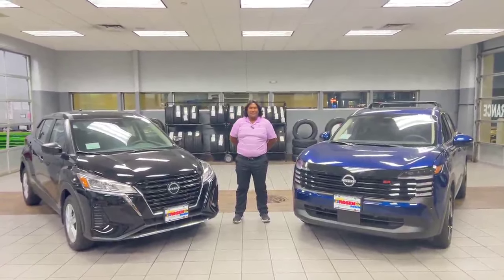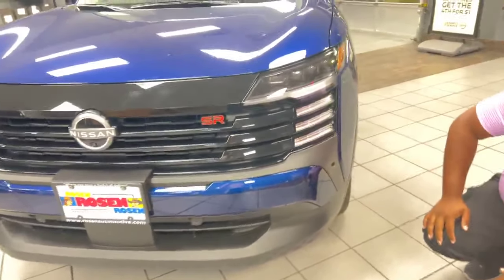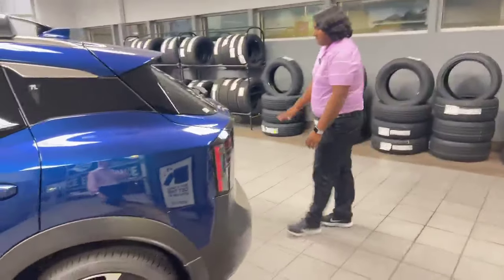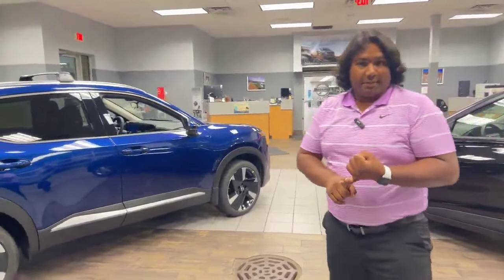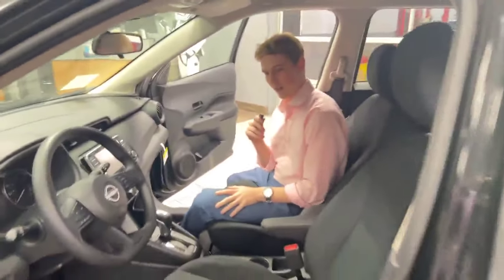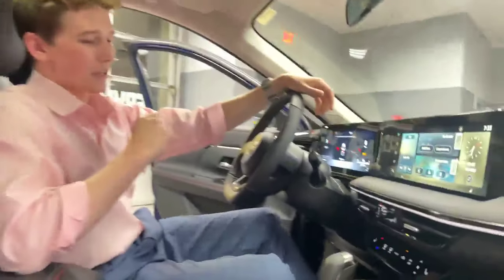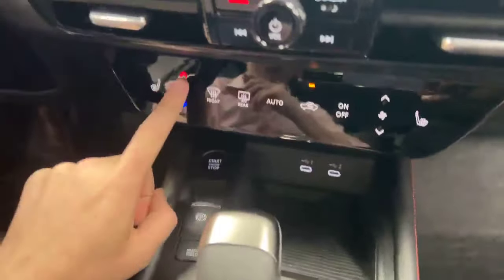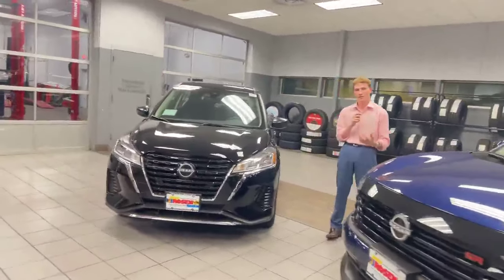2025 Nissan Kicks Comparison Video: What's New vs. 2024 Nissan Kicks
Want to learn more about the 2025 Nissan Kicks? Are you curious about what's new in the 2025 Nissan Kicks vs. the 2024 Nissan Kicks?

🚗✨ Ready to Kick it up a notch? 🔥 Our 2025 Nissan Kicks walkaround video showcases the new features on the redesigned Nissan Kicks!

Both models offer unmatched style and performance, but the 2025 Nissan Kicks takes innovation to the next level with its sleek new design and cutting-edge technology. Whether you’re looking for efficiency or elegance, the Nissan Kicks lineup has something for everyone. 🌟

Get ready to be wowed and see which Kicks suits your style! Visit Rosen Nissan Madison today and experience the excitement yourself with a test drive. Your next adventure awaits! 🚙💨